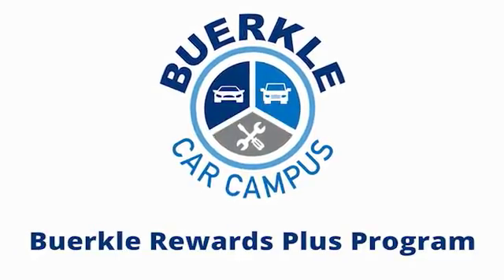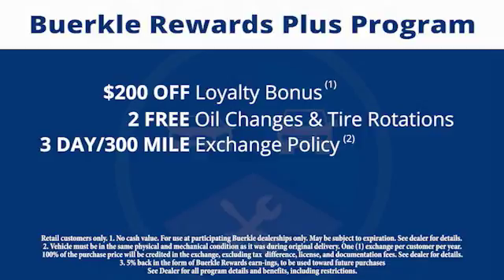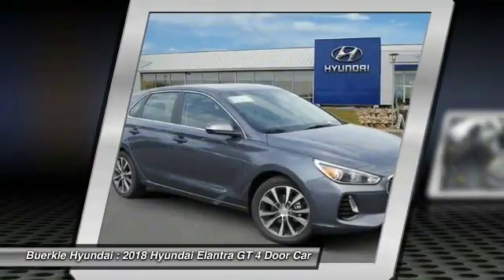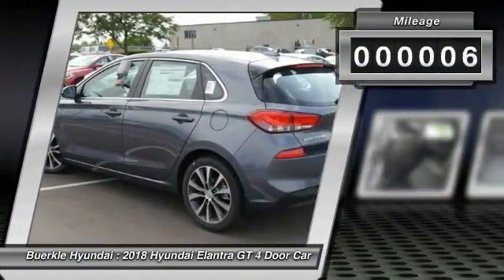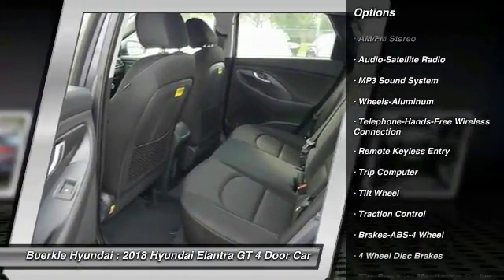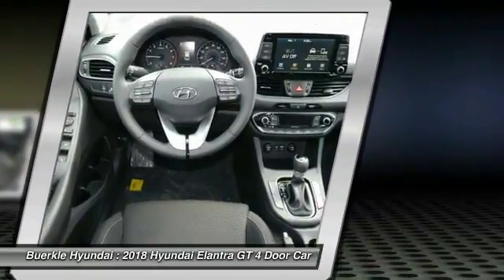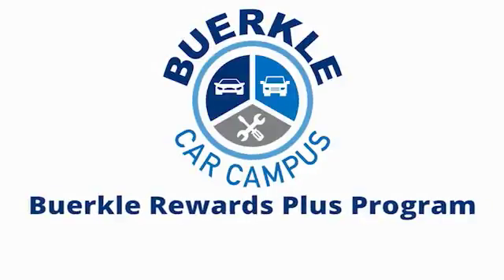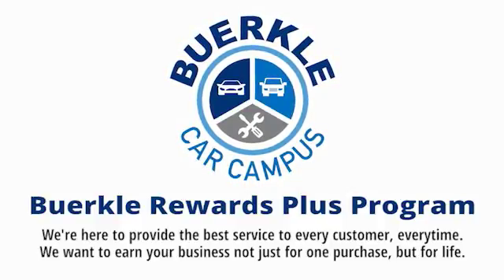2018 Hyundai Elantra GT Saint Paul, White Bear Lake, Minneapolis, Inver Grove Heights MN 400601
Buerkle Hyundai
3350 Highway 61 North

Buerkle Hyundai
3350 Highway 61 North